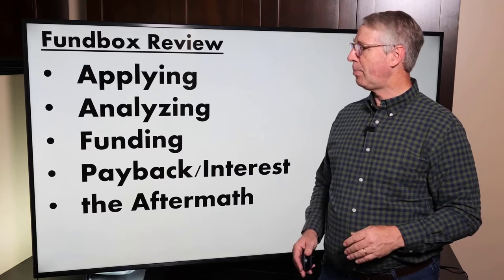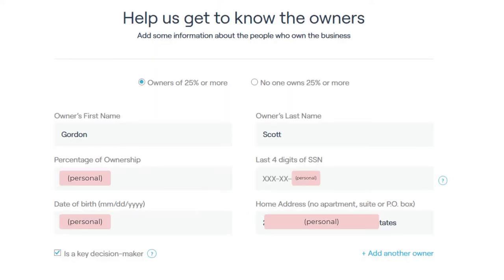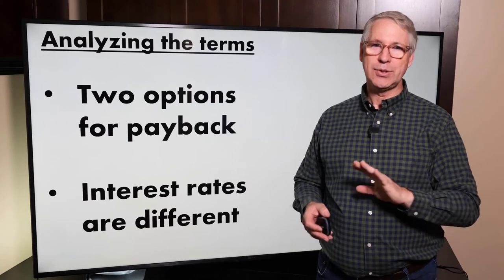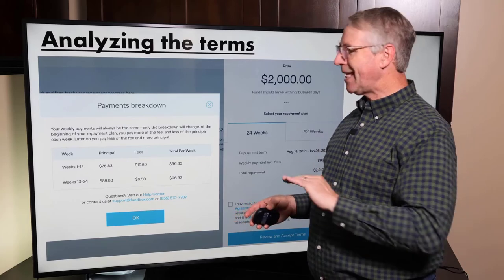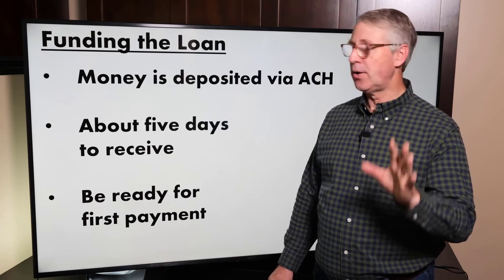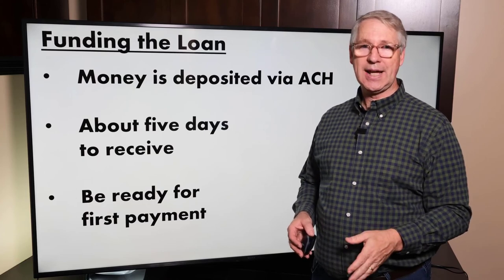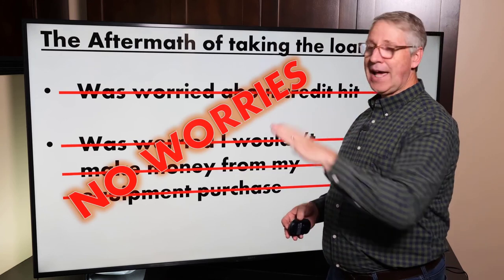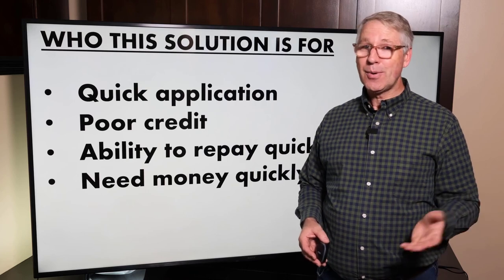Fundbox Review (Updated September 2022) - My Experience With a FAST Small Business Loan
If you run a small business and you need a loan fast you’re going to want to hear our Fundbox review.

Before you apply, make sure that you have
-Minimum Credit Score of 600
-Minimum Annual Revenue of $100,000
-Minimum Time in Business of 6 Months

I'm going to share the 6 stages of my experience.

0:00 - Intro
01:16 - Applying for the loan
04:03 - Analyzing the terms
06:29 - How the funding process happens
08:08 - Paying back the loan
08:38 - What happens after you have completed the entire process and pay the loan back
09:27 - Who this solution is for
Fundbox is a great option for businesses that a looking for:

1. Quick application process - it takes about 5 minutes to fill out the application, and another 6 minutes until you get a response that you’re accepted for the loan.
2. Business loans with bad credit - Fundbox can deposit into and debit from your bank account automatically. As a result, they can take the loan payments according to their schedule, and service the loan without worrying about a poor credit score.
3. Quick repayments - you can choose between a repayment period of 12 - 24 weeks or 24 - 52 weeks.
4. Need money quickly - the money automatically transfers into your bank account within 5 days